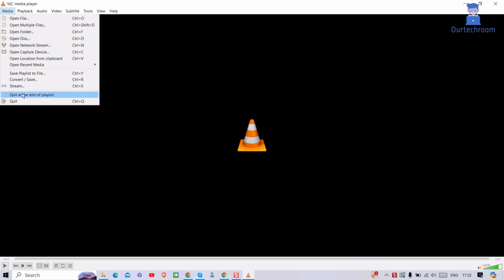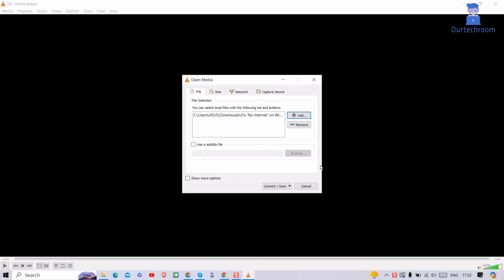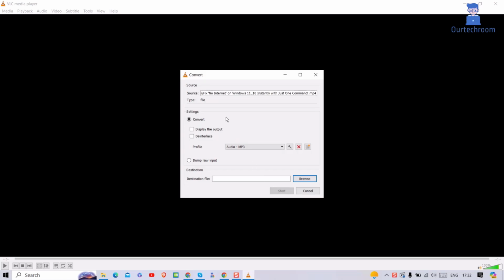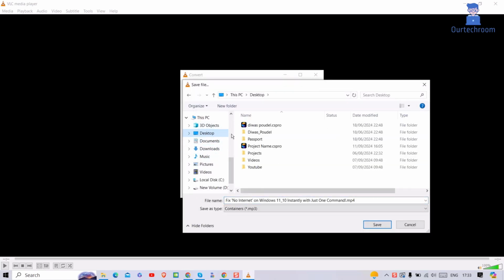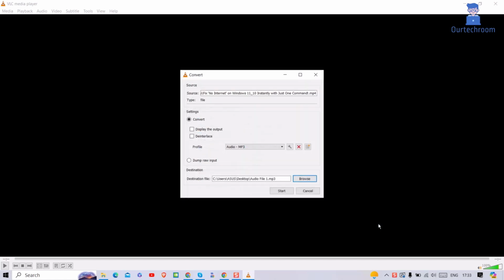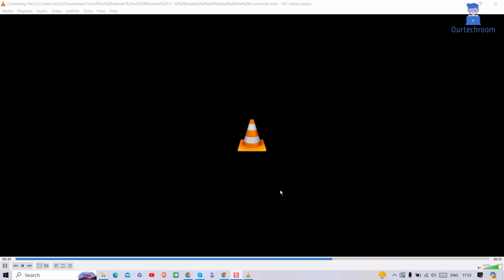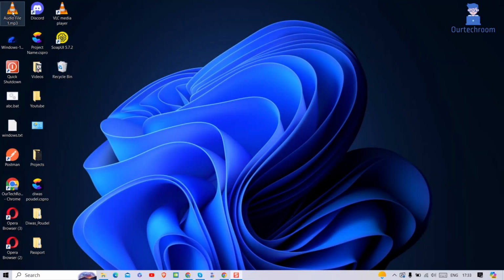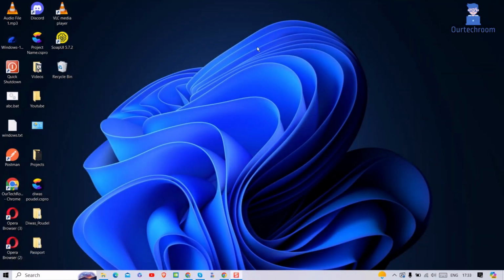Convert Video to MP3 with VLC: Easy Step-by-Step Guide!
In this video I will show you step by step way to convert Video to MP3 using VLC player.

Note:
1. For large video file it may take sometime to convert.
2. Also its better to update the VLC if you donot find those option.